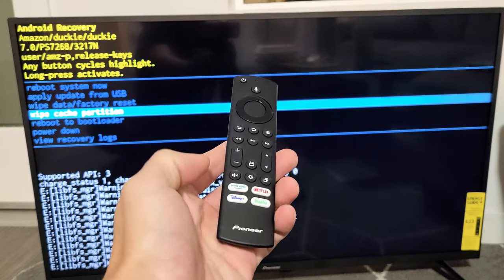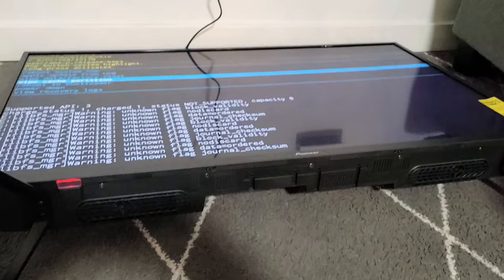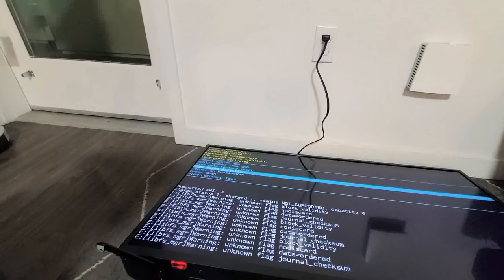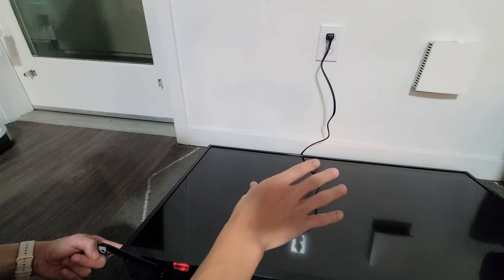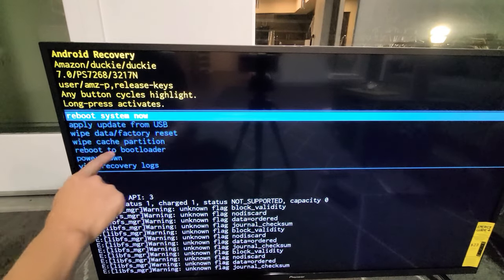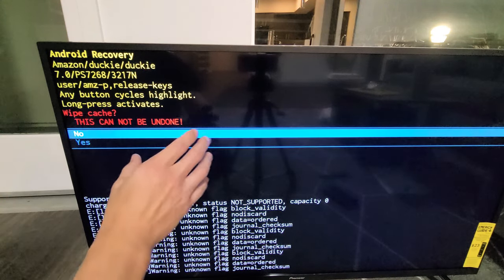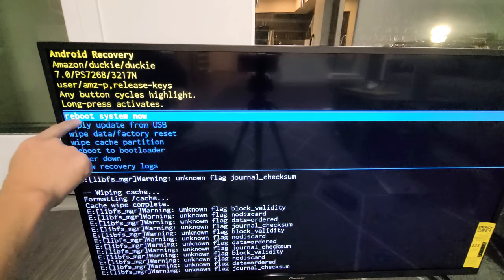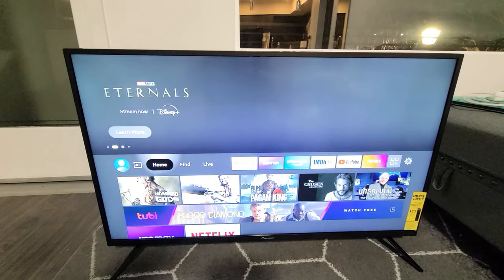Pioneer Fire TV: How to Wipe Cache Partition (Can fix Lag, Audio, Picture & other Problems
I show you how to clear or wipe the cache partition on a Pioneer Fire TV 4K. Wiping the cache partition can resolve a lot of issues. If you wiped the cache partition and it resolved your issue plz comment what problem it fixed so others can see. Hope this helps.

All-New Pioneer - 43-inch PN43951-22U LED 4K UHD Smart Fire TV